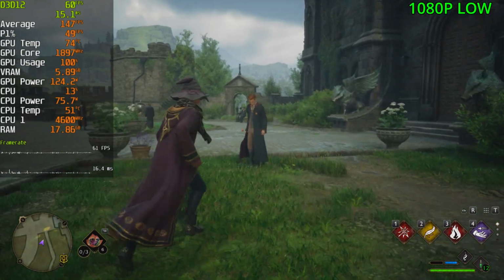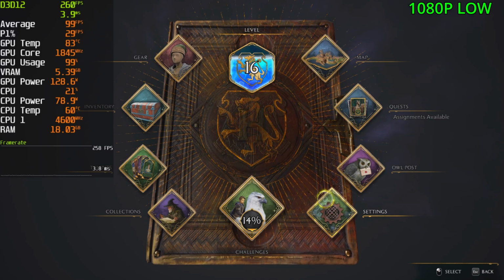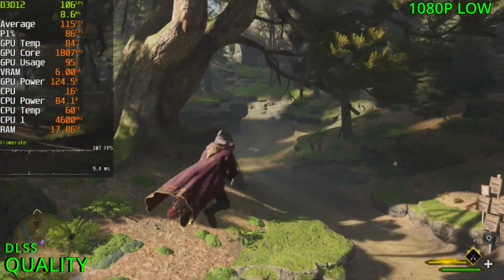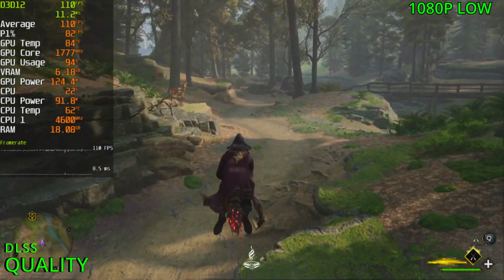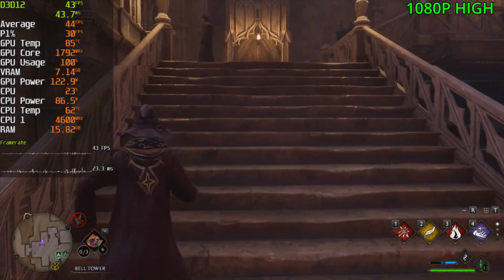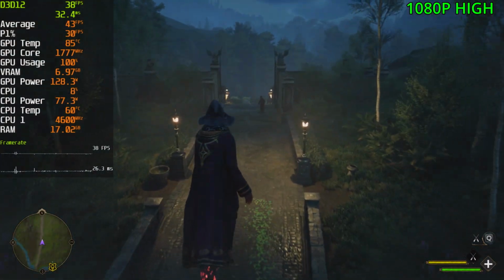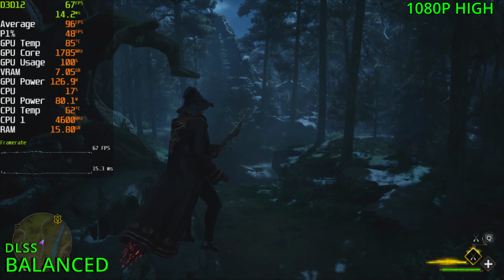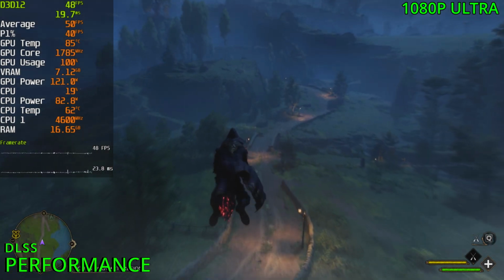RTX 3050 | HOGWARTS LEGACY | 1080P | LOW | MED | HIGH | ULTRA Benchmark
CPU: AMD Ryzen 9 5900X
GPU : Geforce RTX 3050
Memory: 4X Kingston HyperX FURY 32GB 3200mhz
PSU: Corsair RM7 750x
Motherboard: MSI B450-A PRO MAX

0:00 1080P Low Settings
2:38 1080P Low | DLSS Quality
5:54 1080P Med Settings
7:24 1080P Med | DLSS Quality
9:08 1080P High Settings
12:14 1080P High | DLSS Balanced
13:03 1080P Ultra Settings
13:43 1080P Ultra | DLSS Performance